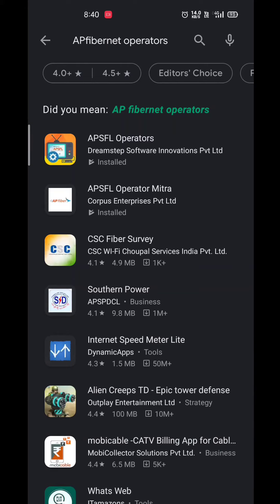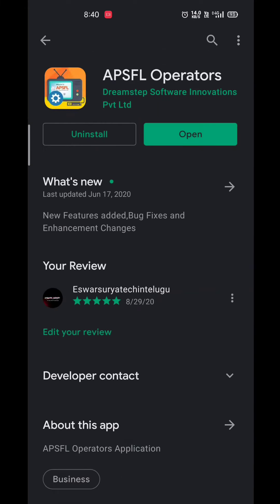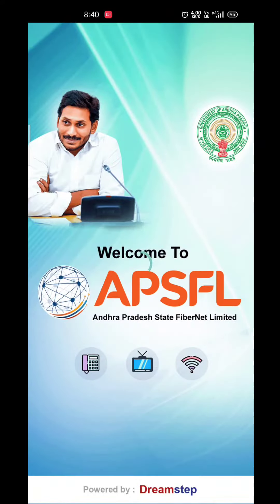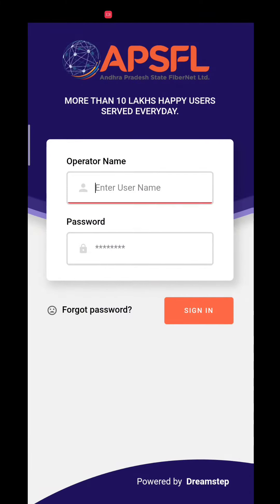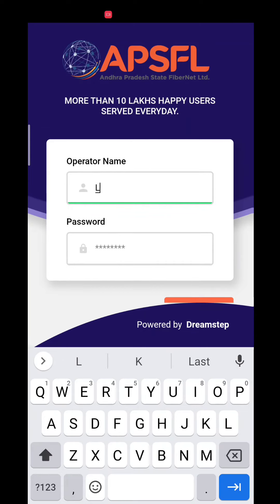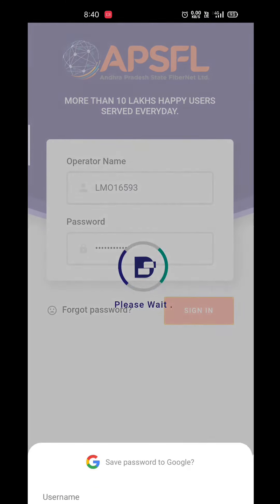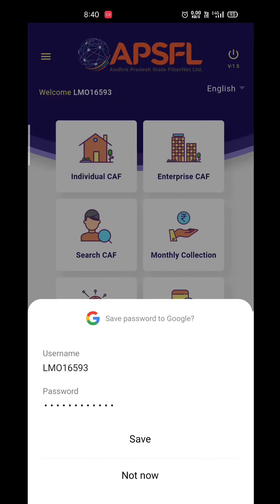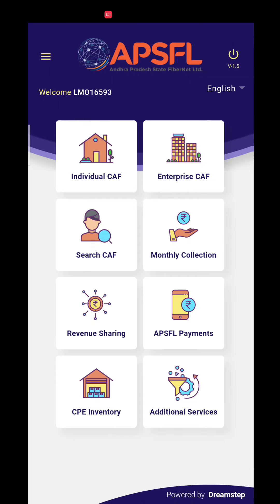How to login in APfibernet 2020 in Telugu | Eswar Surya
This is the only for the operators login . customers can't access this app

so that's all for the Today guys until then see you in next D :)